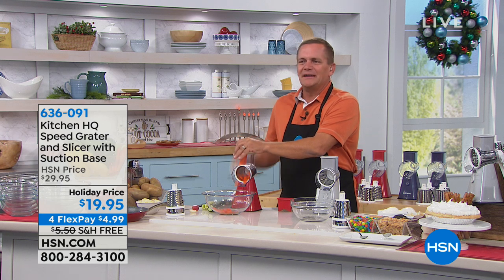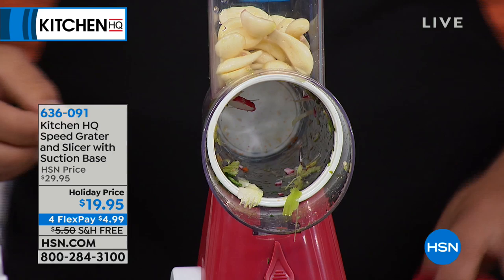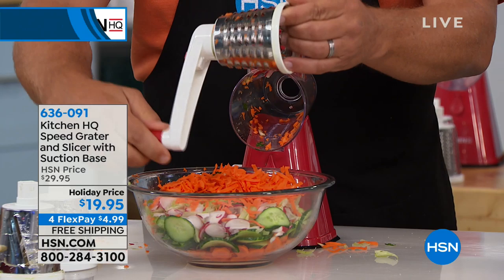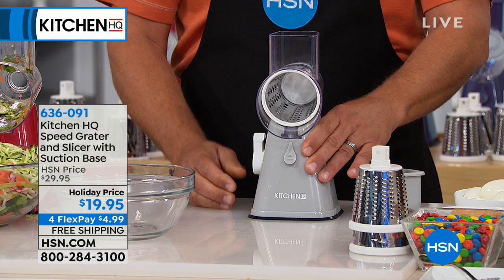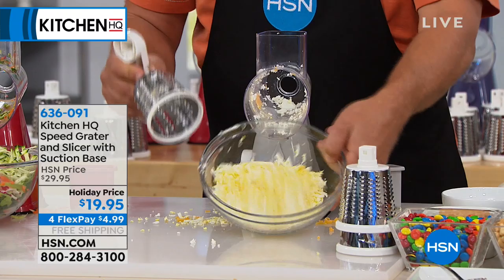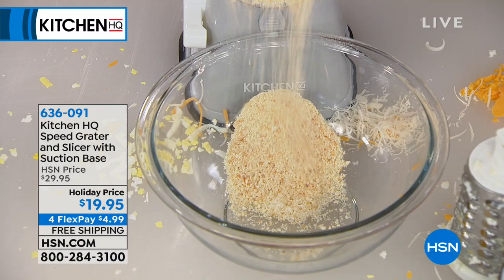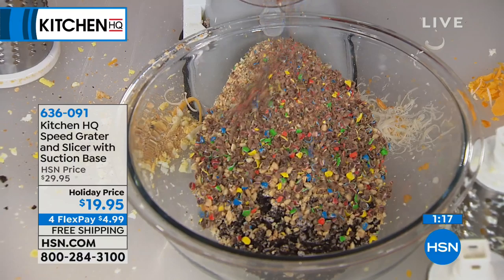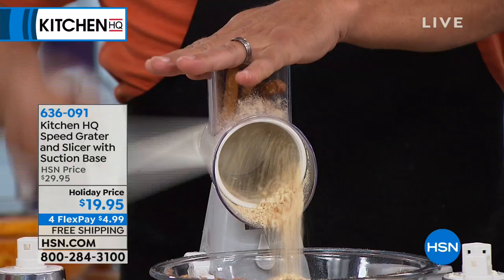Kitchen HQ Speed Grater and Slicer with Suction Base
Food prep can be so timeconsuming. Speed it up with Kitchen HQ. This speedy tool allows you to grate and slice fruit, vegetables, cheese and...